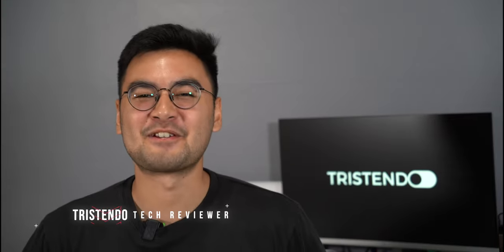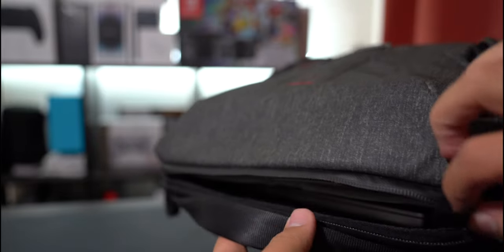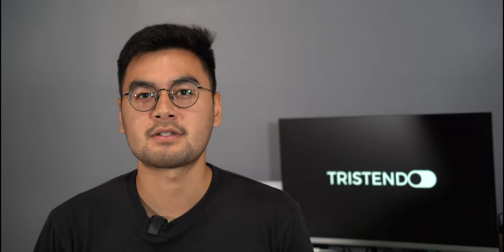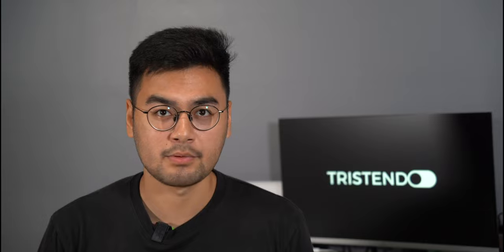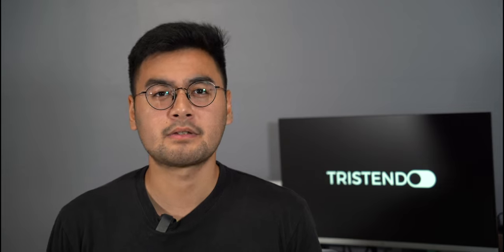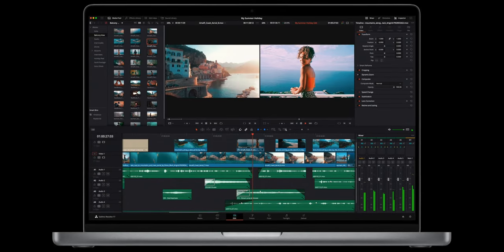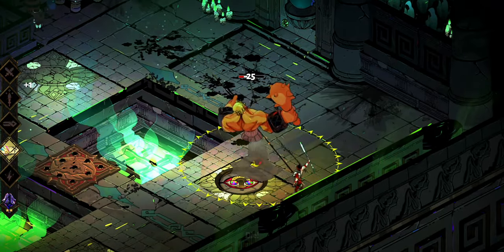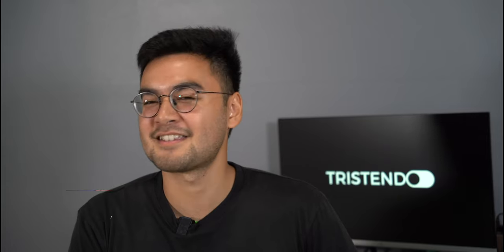Is the MacBook Pro 14" M1 Pro Worth it in 2023?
In this video we take a look at the first "Pro" 14-inch MacBook that Apple has made and see if it's still worth purchasing in 2023 and beyond.